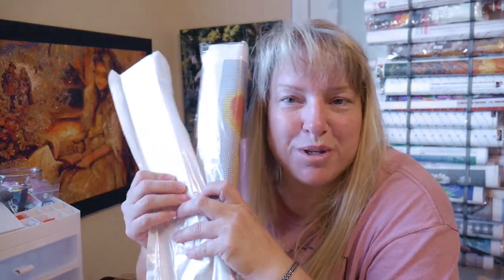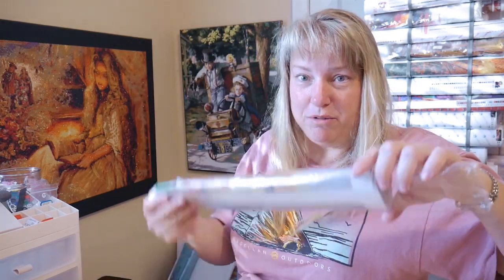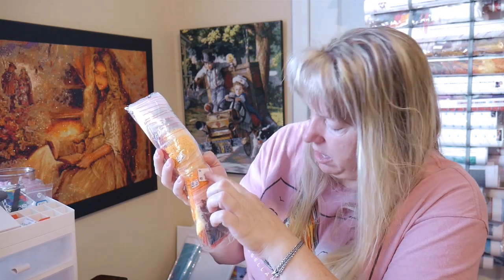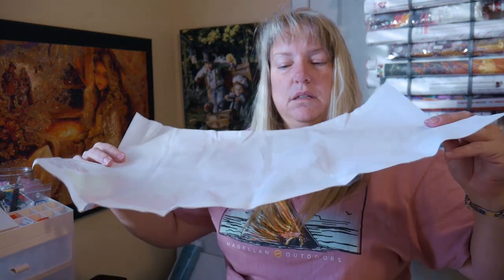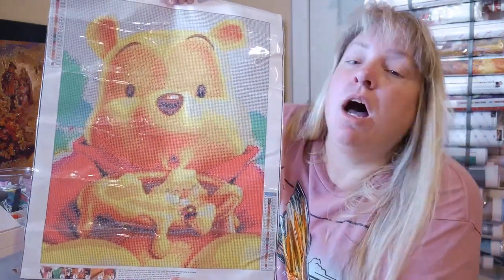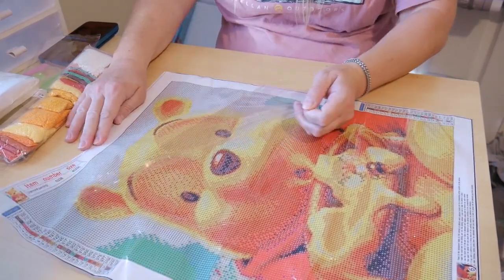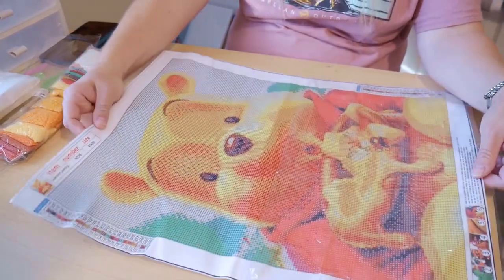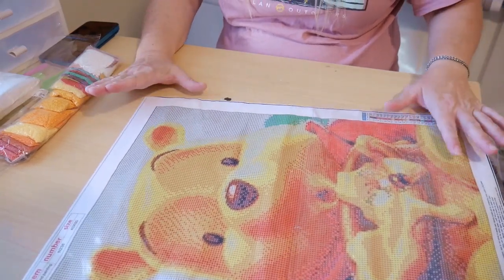Part 2 Unboxing Everydayedeals Diamond Paintings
Here is Part 2 of the Everydayedeals.com Diamond Paintings that I received.